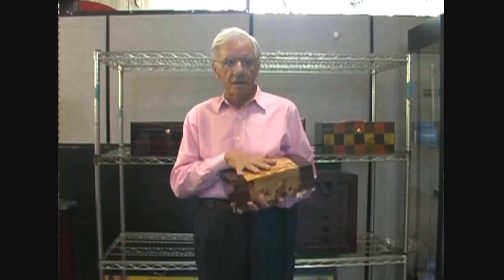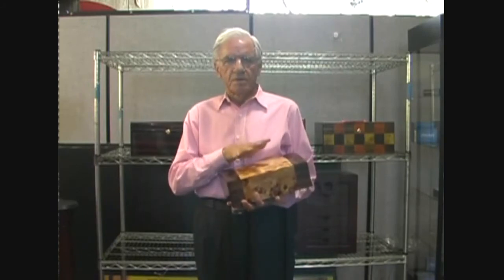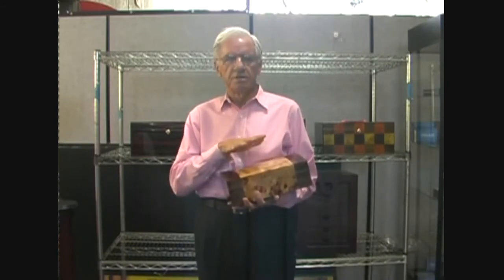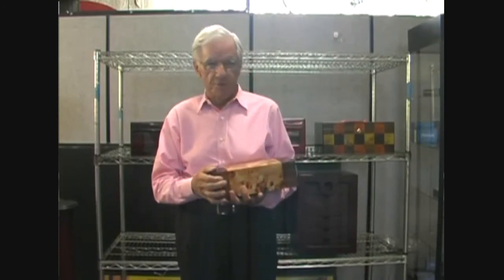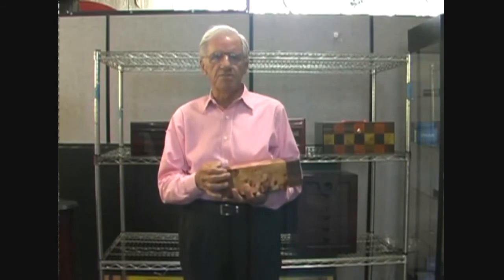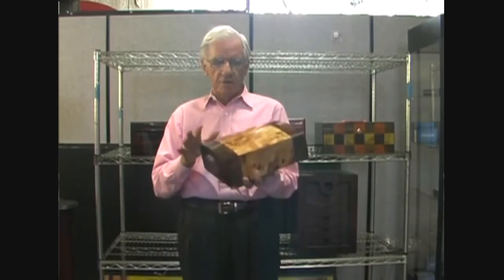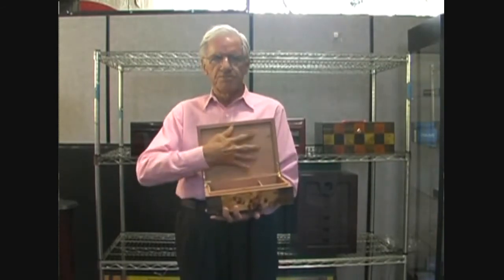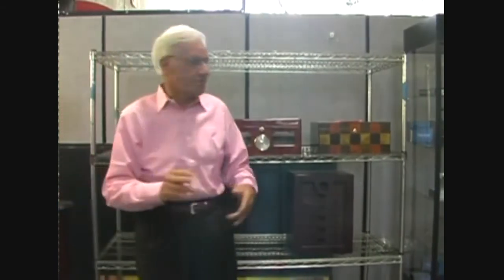Thompson Cigar Promo Code - Coupon Code - Part 3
Click Here To Save 68% On 15 Premium Cigars Plus Humidor With FREE Shipping:

Thompson Cigar Promo Code - Coupon Code - Part 3 - Cigar Humidors

This is the 3rd part in the cigar video series.

An aficionado should get at least one humidor as soon as he or she buys the first box of cigars. It's a necessity for storing smokes and is arguably more important than a case, cutter, and even a cigar lighter. Since precious cigars start to go bad without a humidor, you have to always make sure that you have more than enough room for storing the smokes that you buy.